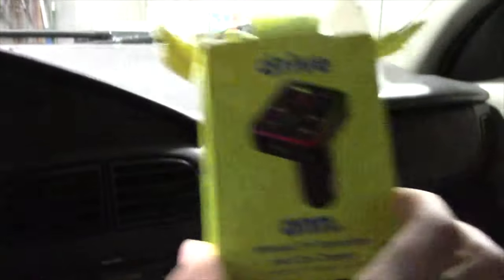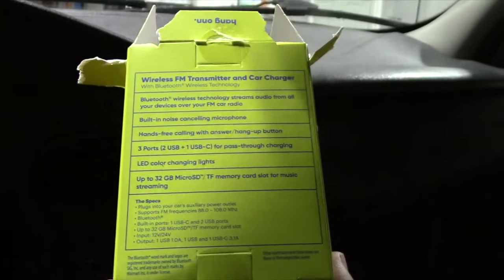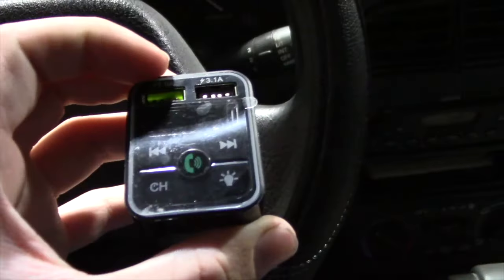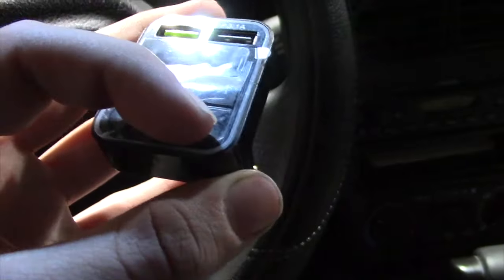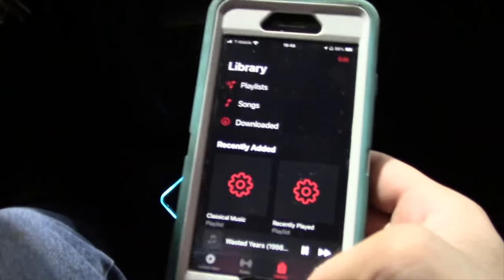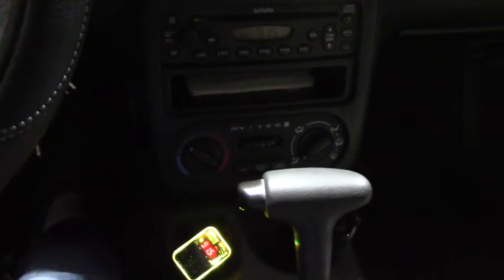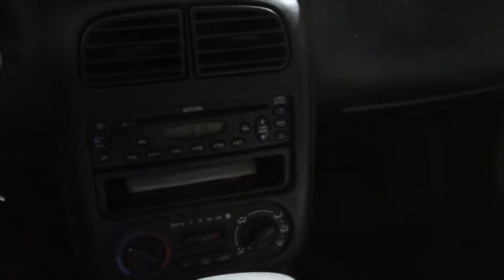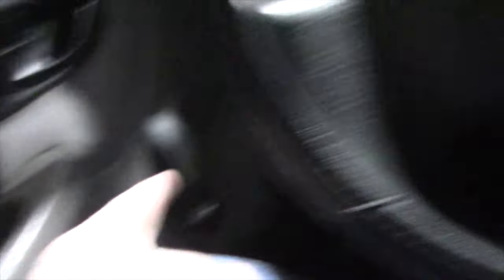$10 Onn FM Transmitter from WalMart, any good??? (music/phone tests)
Is it worth $10? Let's find out!